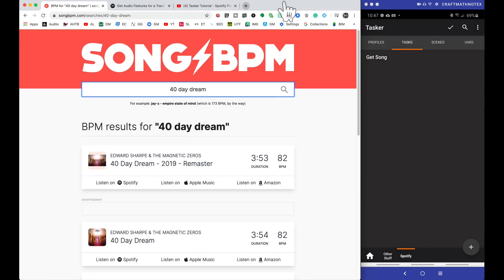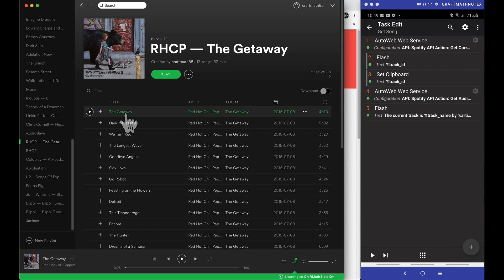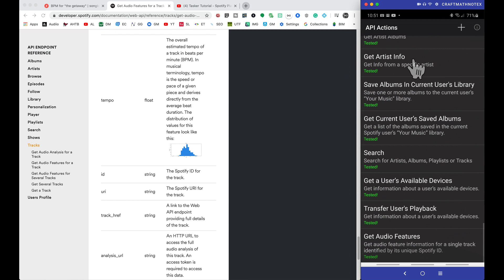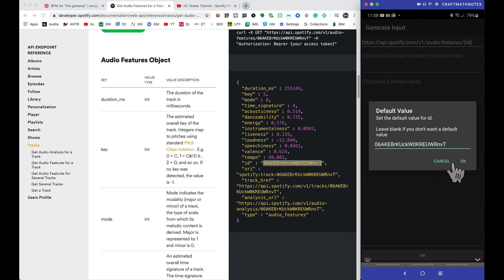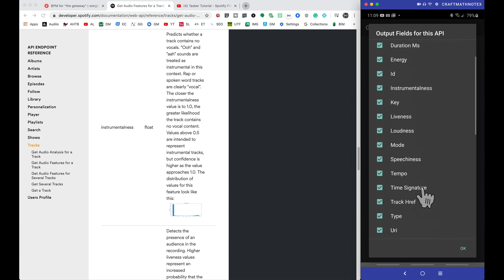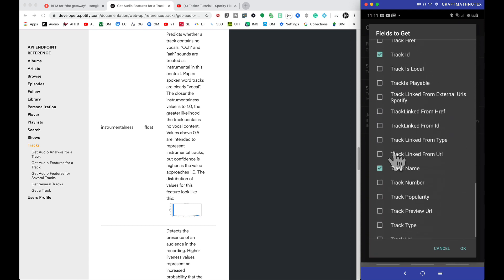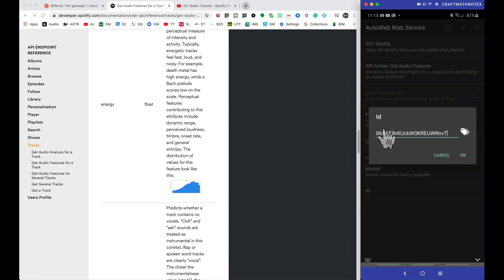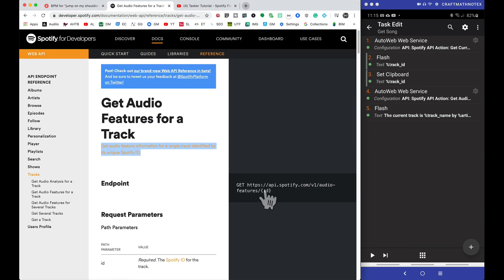Tasker and Autoweb Tutorial - How to get a song's BPM...